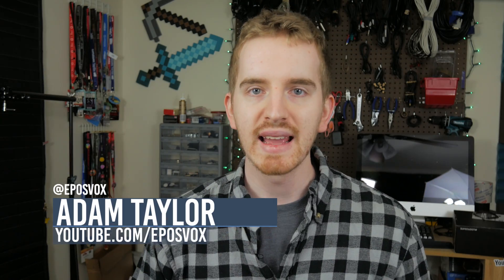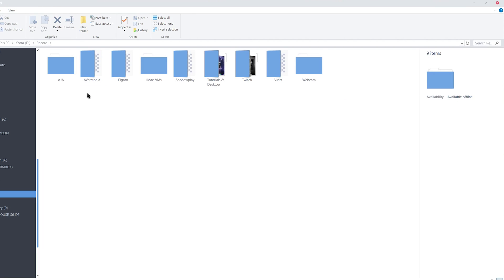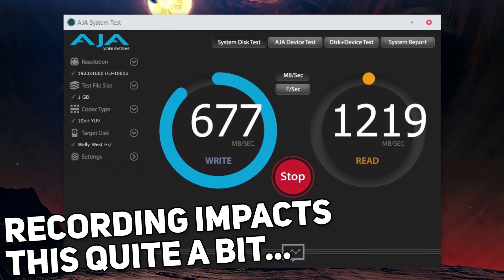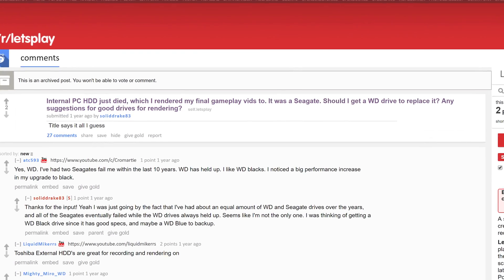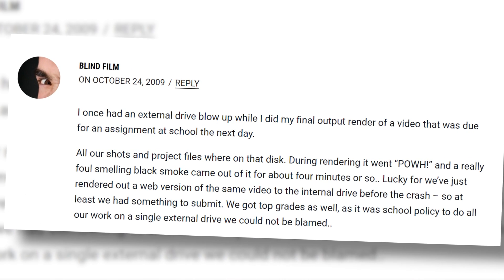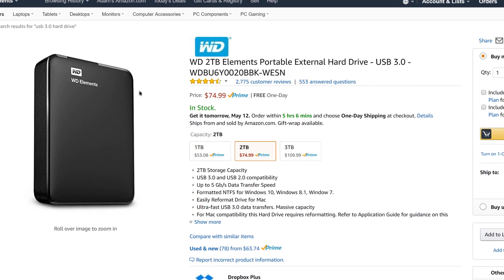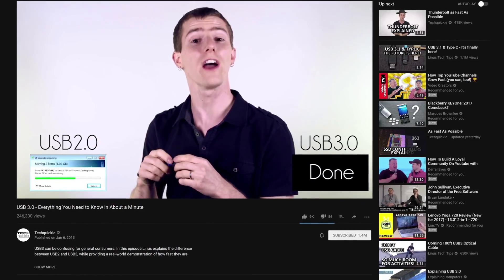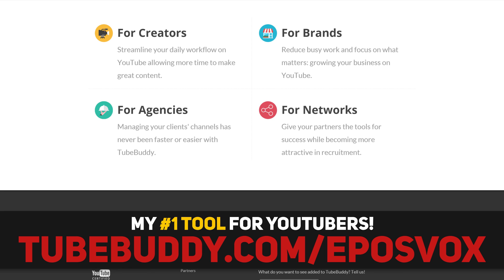DON'T KILL YOUR PC - Why you should record to a secondary hard drive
I've talked before about using a secondary hard drive to record to when recording gameplay, but I haven't had the opportunity to dig into WHY that is. Here you go.

(Yes, obviously your enthusiast super-fast SSD/NVMe drive is a different story. This is to the general public, most of whom have cheap laptop drives and have asked about this, not your overkill rig trying to prove your superior epeen.)